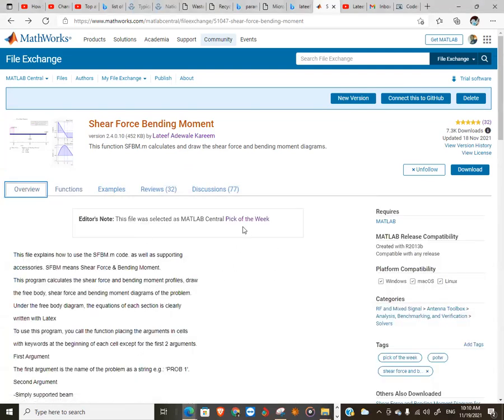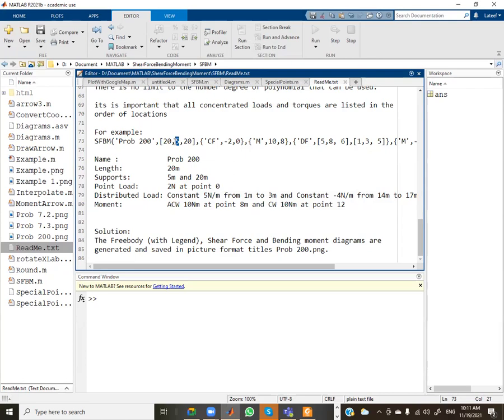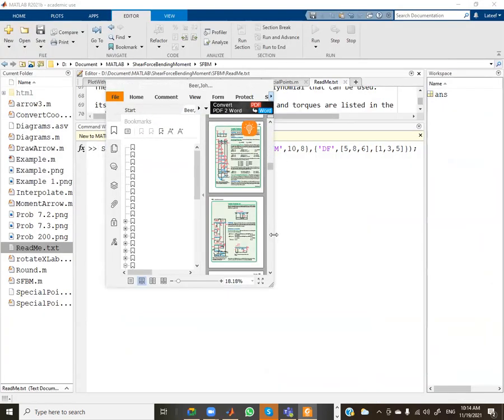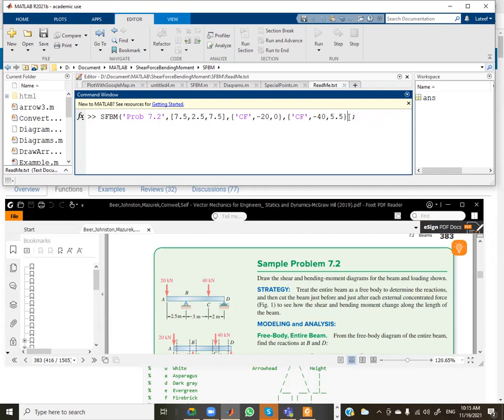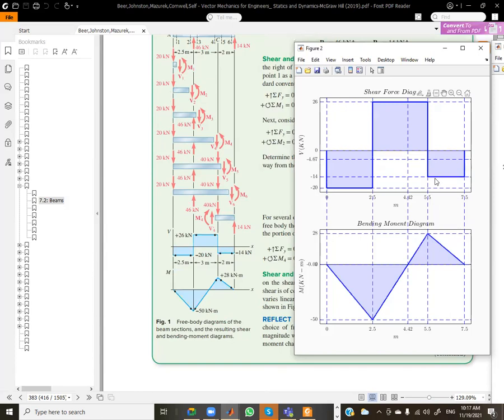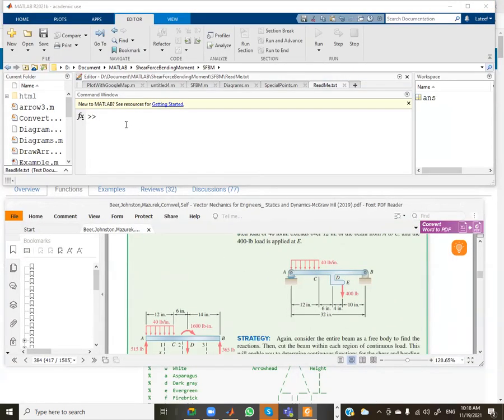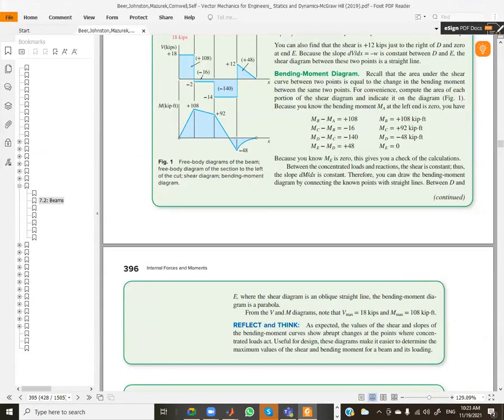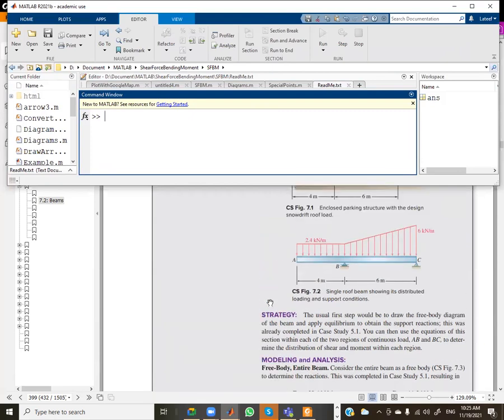Shear Force and Bending Moment with MATLAB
This is  a video about shear force and bending moment.